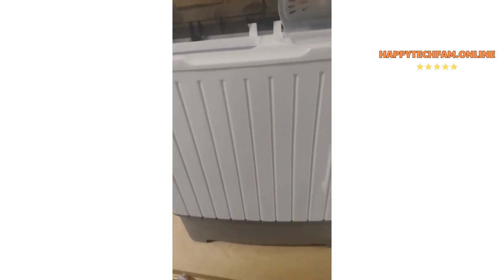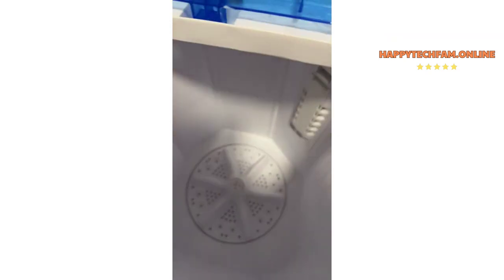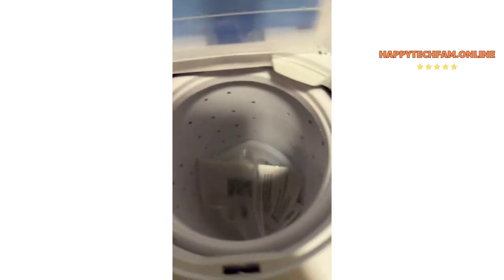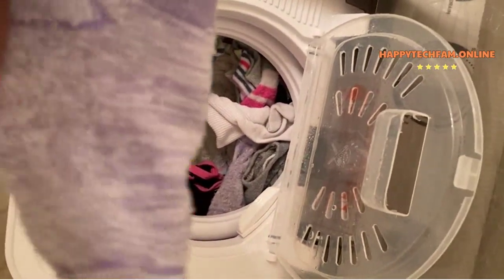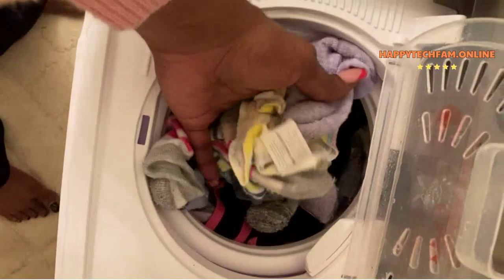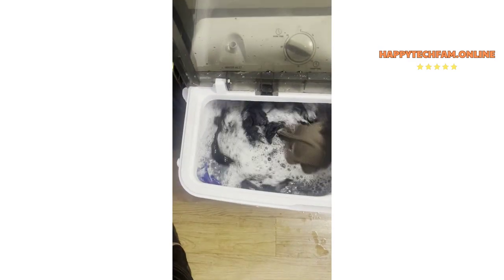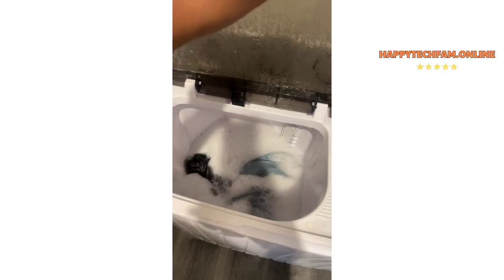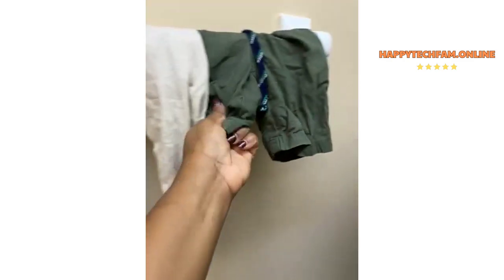Review BANGSON Compact Portable Washing Machine, 17.6 Lbs Portable 11 Lbs Small Twin Tub Washer and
BANGSON Compact Portable Washing Machine, 17.6 Lbs Portable 11 Lbs Small Twin Tub Washer and 6.6 Lbs Spin Cycle for Camping, Dorms, College Apartments, RV, Rooms, Black